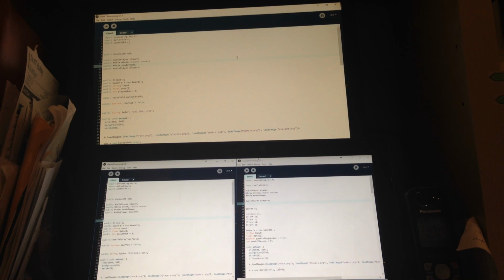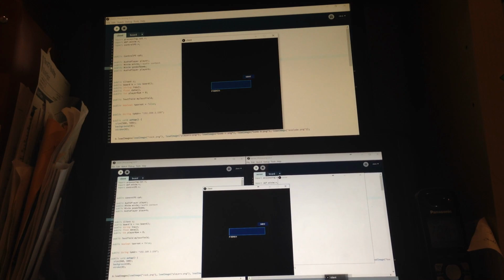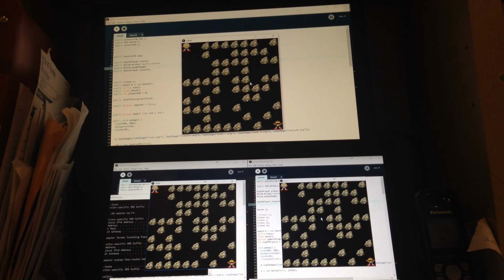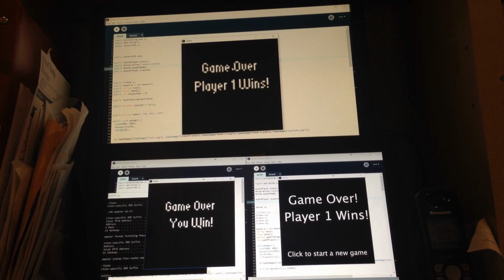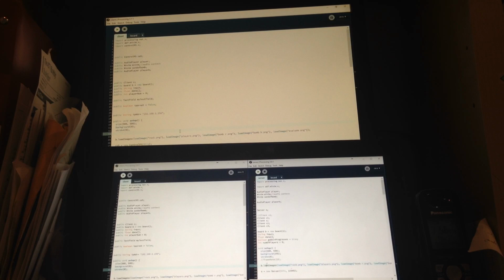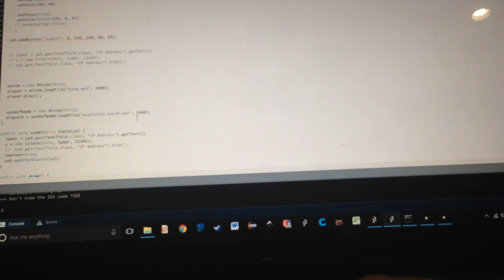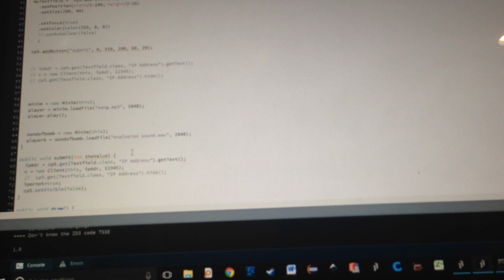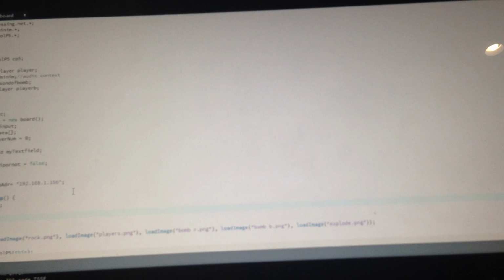Demonstration Video of Bomberman